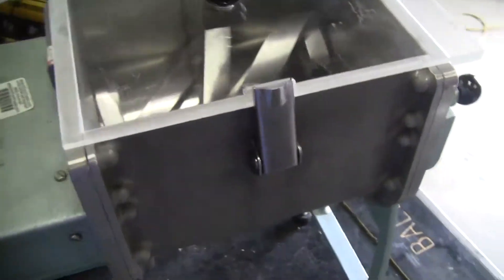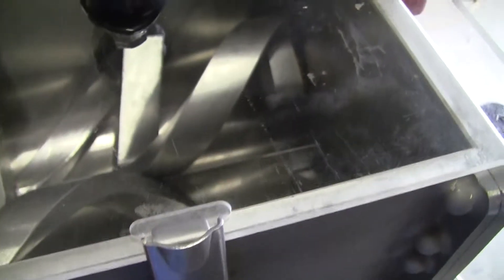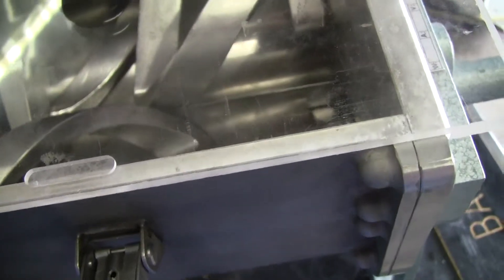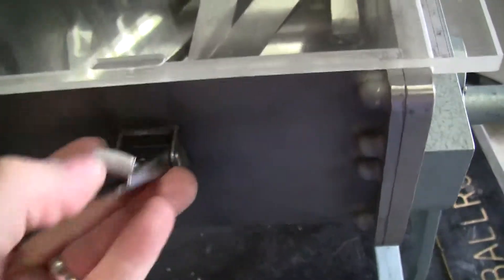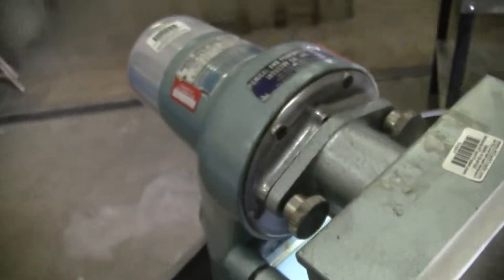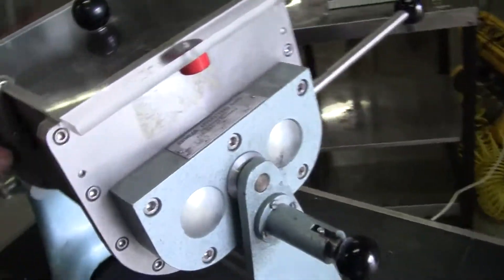Erweka LK5 Laboratory Kneader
For sale from HiTechTrader - Laboratory Kneader attachment - stainless steel kneading vessel (5 liters volume, working capacity 65%) housing two Z-shaped kneading blades running at different speed in opposing directions.